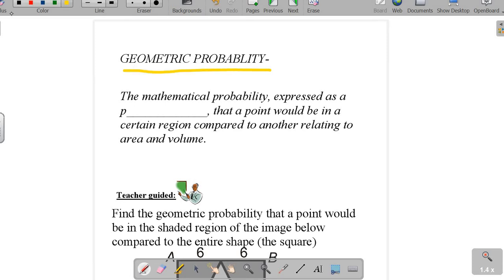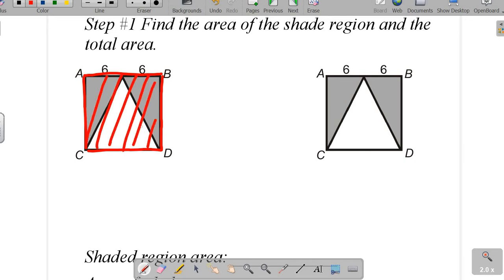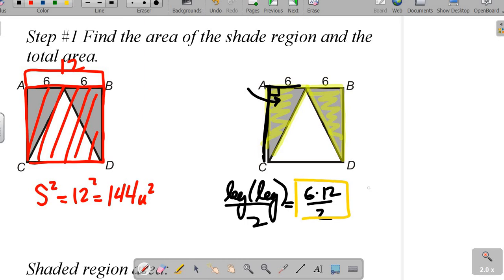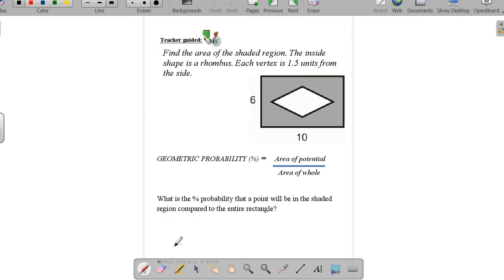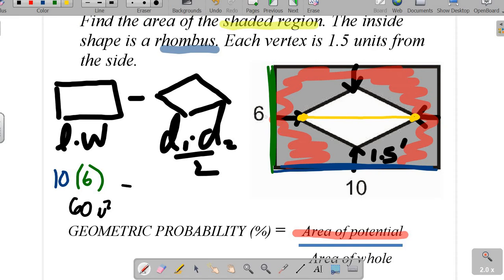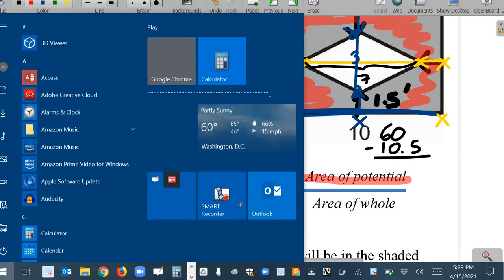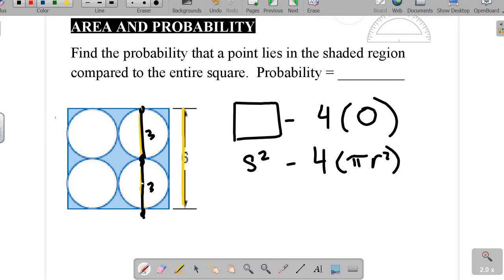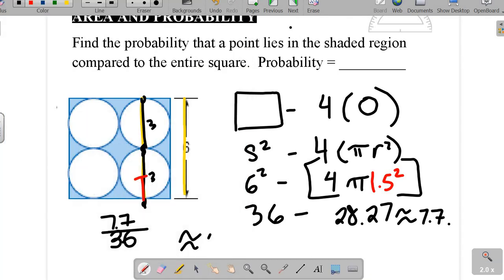Preview video 8 3 Proability & Area